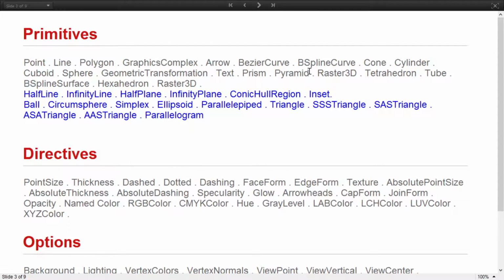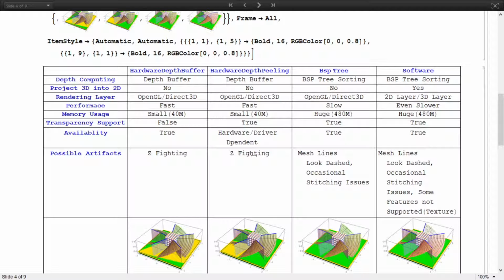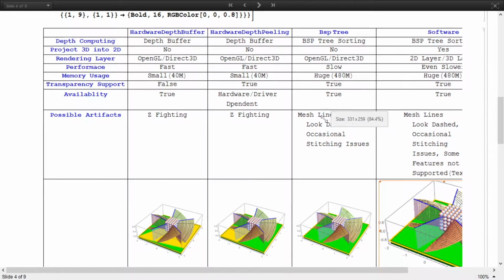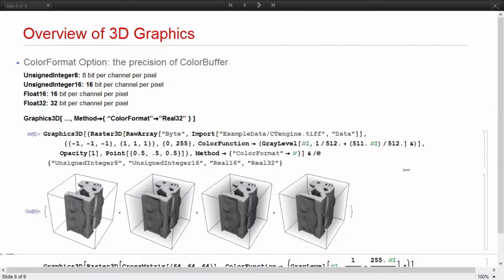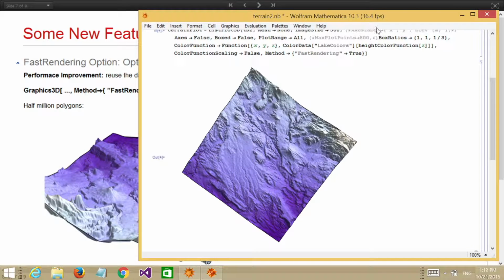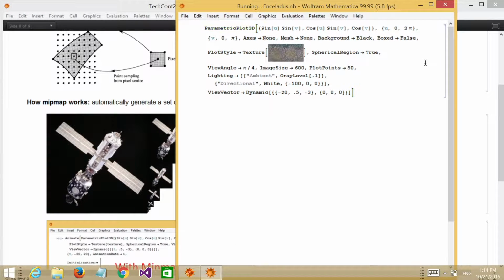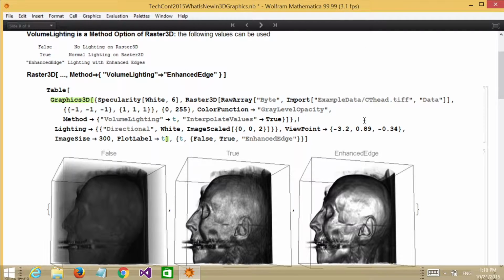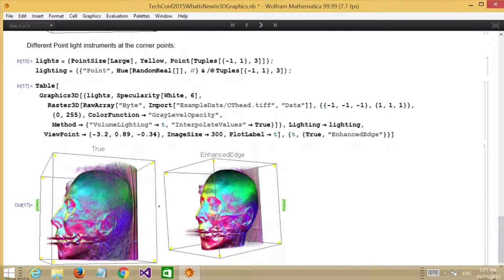What Is New in Mathematica 3D Graphics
Speaker: Yuzhu-Lu